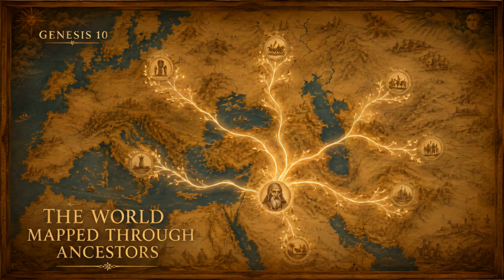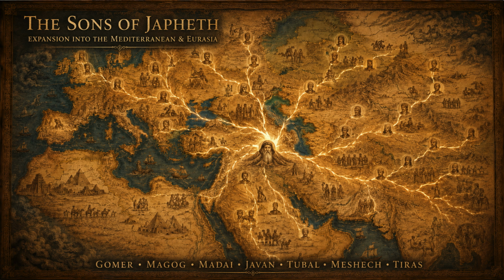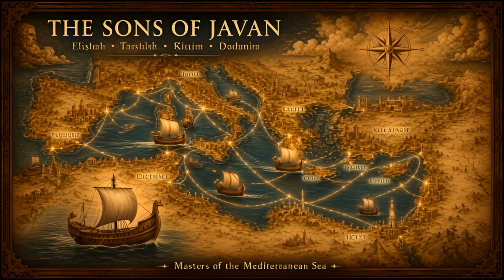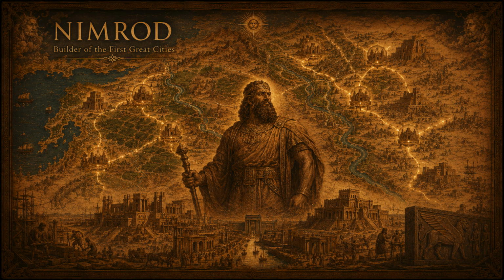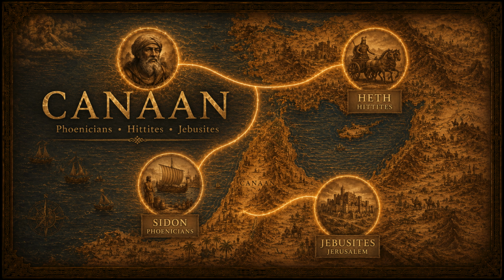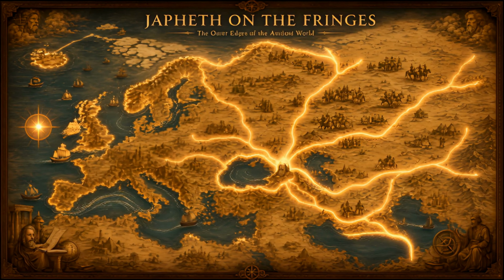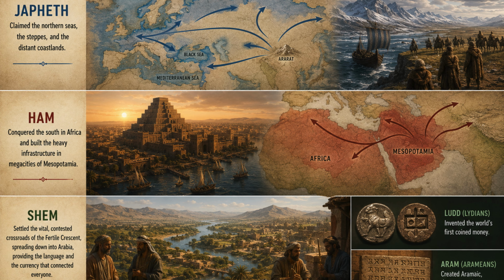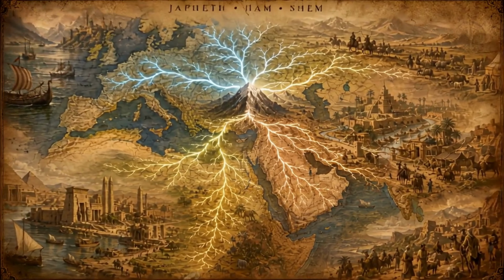Noah’s Three Sons | The First Map of Nations | Flag Embassy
🌍 Who were Noah's three sons, and how did they shape the nations of the world?

After the Great Flood, humanity began again through the family of Noah. The Bible records that Noah's three sons—Shem, Ham, and Japheth—became the fathers of the nations described in Genesis 10, often called The Table of Nations.

In this fascinating biblical study, we explore:

✅ The descendants of Shem, Ham, and Japheth
✅ The first map of nations after the Flood
✅ The Table of Nations in Genesis 10
✅ Ancient civilizations and biblical history
✅ The spread of peoples across the earth
✅ God's plan for the nations

Discover how one family became the foundation of civilizations across Asia, Africa, Europe, and beyond.

📖 Key Scriptures:

Genesis 6–10
Genesis 10 (The Table of Nations)
Genesis 11 (Tower of Babel)
Acts 17:26

"From one man He made all the nations..." — Acts 17:26

Flag Embassy
Proclaiming Biblical Truth • Teaching God's Word • Equipping Kingdom Ambassadors